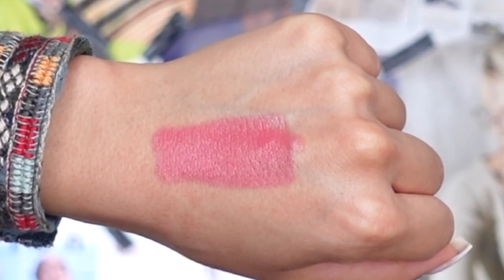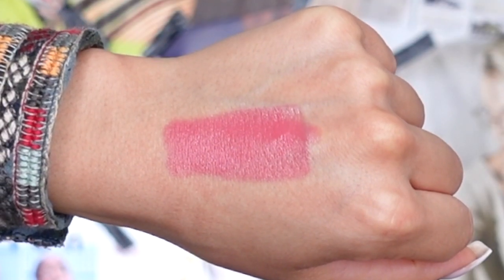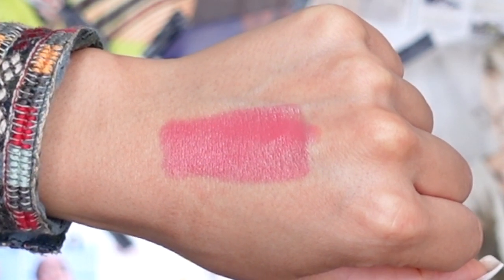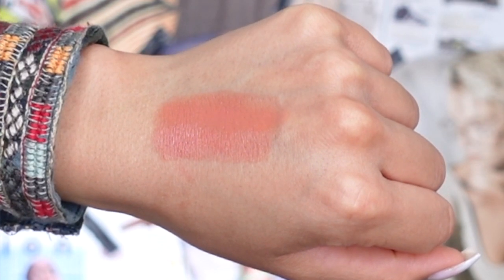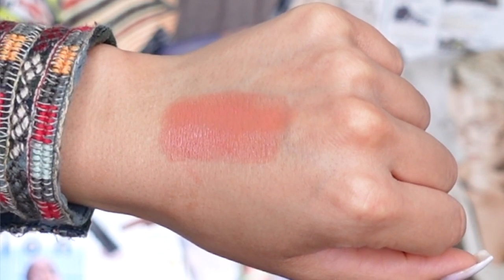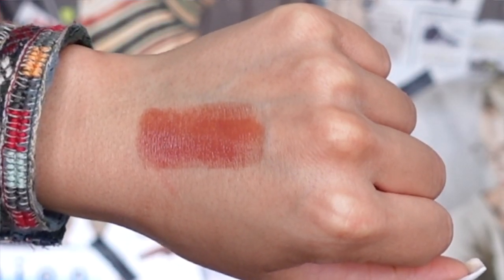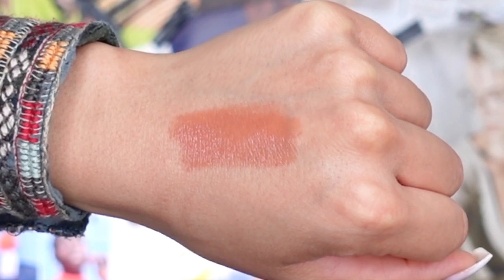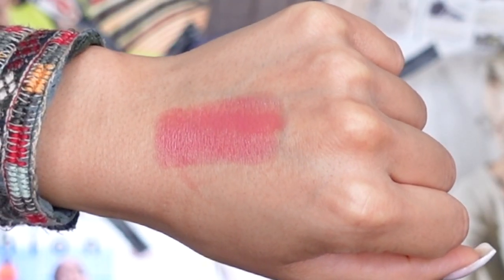MAKEUP FOREVER Rouge Artist Shine On Lipstick Review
​@MAKEUPFOREVERMiddleEast @makeupforever MAKEUP FOREVER Rouge Artist Shine On Lipstick Review! Thank you for stopping bye and watching today's video. I hope you enjoyed this lip review. This trio lipstick retails for $23.00 dollars. Described on their website as a
Richly pigmented and instantly hydrating, Rouge Artist Shine On lipstick has a 12HR wear and shine.The formula is enriched with prizmalite microspheres paired with an exceptional balance of natural waxes and oils to create the ultimate lipstick.

HIGH COLOR IMPACT
This new lipstick includes 21 ultra-pigmented, mixable shades, consisting of warm nudes, cool nudes, pinks, corals, and vibrant reds.
Rouge Artist Shine On has been developed with an oval and slanted precise applicator to help follow the lips’ natural shape.

IMMEDIATE HYDRATION & FULLER LIPS
Infused with a new generation of hyaluronic acid and red cranberries, Rouge Artist Shine On provides immediate hydration and comfort.
Its luxurious texture instantly sculpts, plumps and smooths lips upon application.

I post videos weekly, Tuesday, Thursday, Saturday and Sunday at 9 am PST. Linked down below are all products covered in today's review.

Stay Safe,
Kit Kat

Product Used:
*MAKEUP FOREVER Rouge Artist Shine On Lipstick - Joyful Petal 180
*MAKEUP FOREVER Rouge Artist Shine On Lipstick - Cheerful Beige 132
*MAKEUP FOREVER Rouge Artist Shine On Lipstick - Ideal Chai 134
*MAKEUP FOREVER Rouge Artist Shine On Lipstick - Jubilant Caramel 130
*MAKEUP FOREVER Rouge Artist Shine On Lipstick - Jolly Blush 182

Winky Lux - KITTY20
Duvolloe Radiance Spin-Care System - KRODRIGUEZ70

Lip Combo Worn in Today's Video:
*Unknown